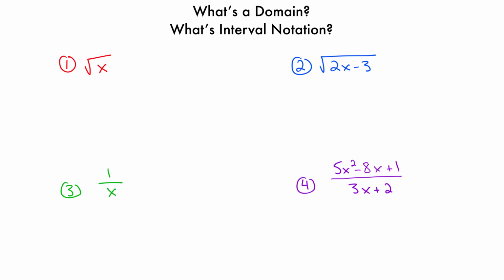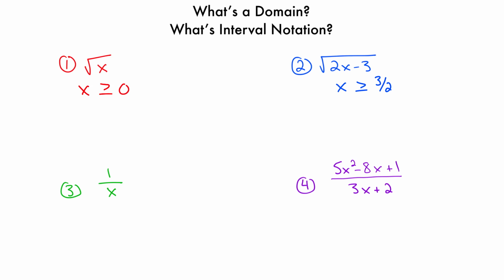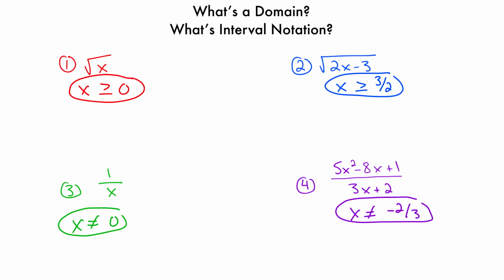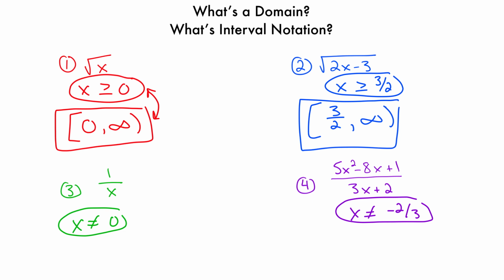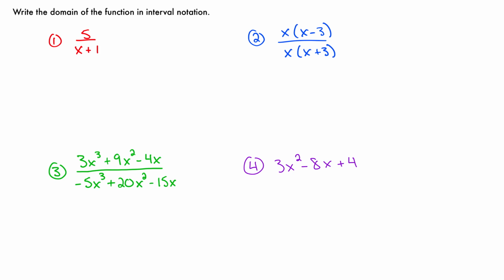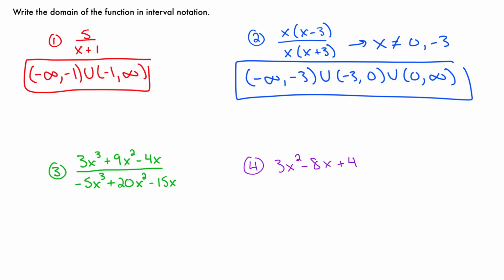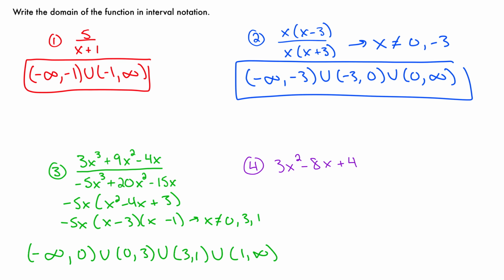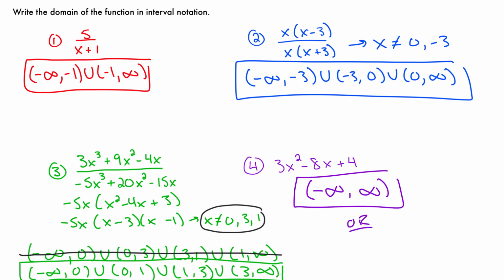A2 Skill 6.03 - Domain Using Interval Notation